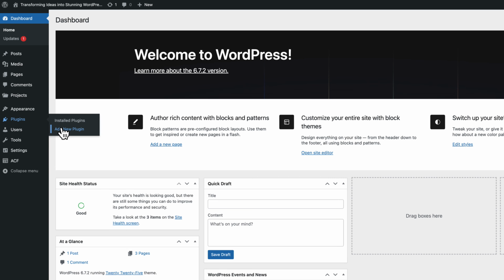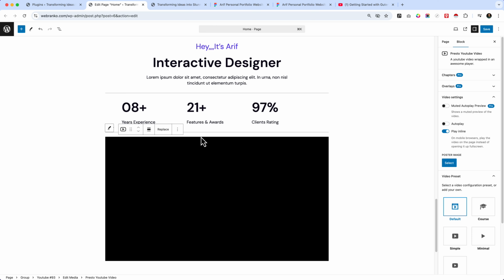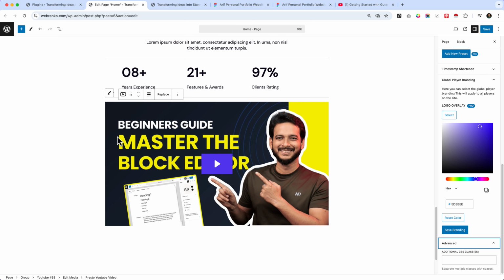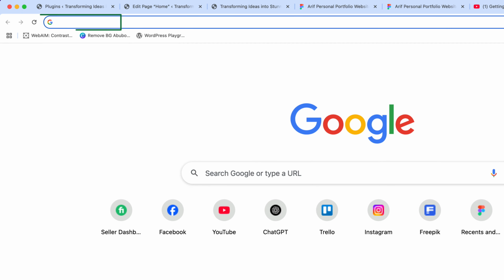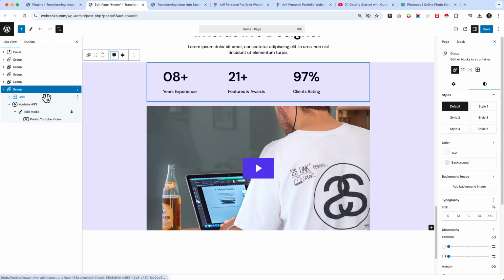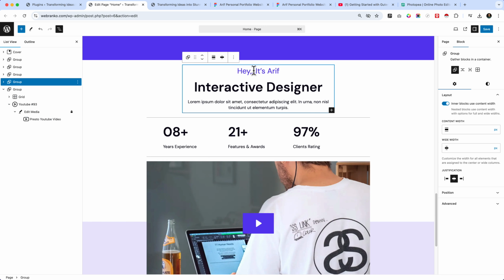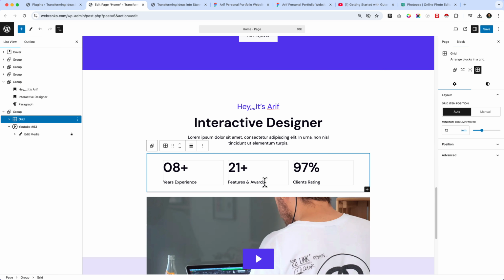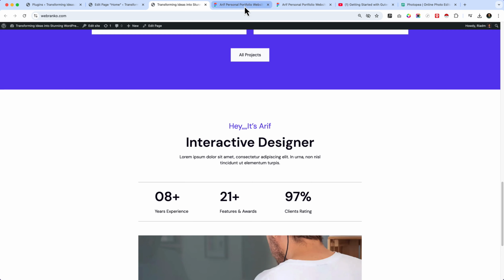11. How to Add Featured Video using Presto Player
In this video I will share with you how to use Presto Player and add a featured video inside your portfolio website.